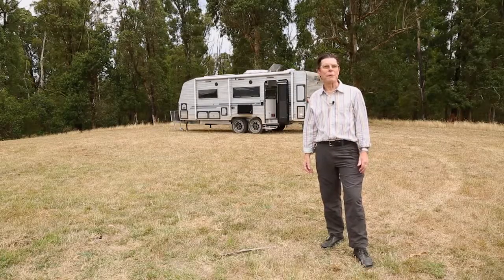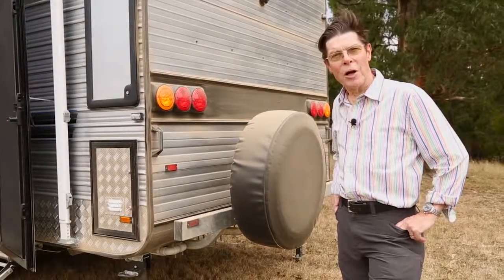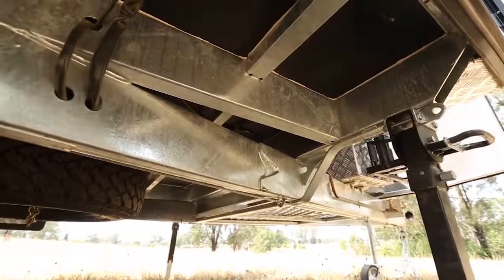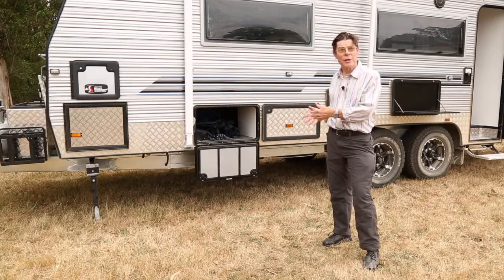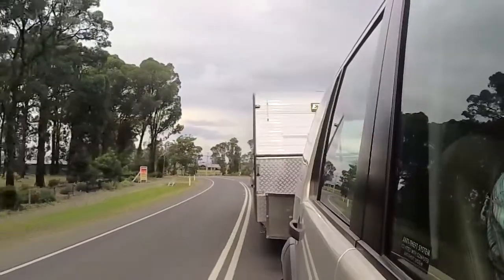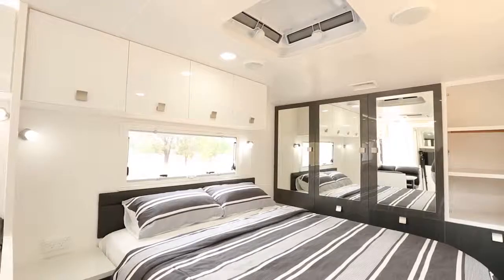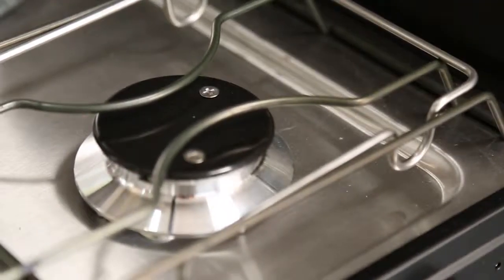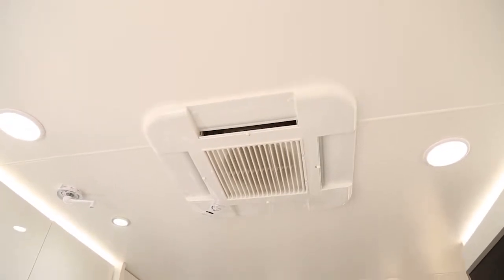2015 Review: Evernew E1000is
Join Michael Browning as he takes a look through the Evernew E1000is, a caravan built for long-term touring on all types of roads and in all conditions.